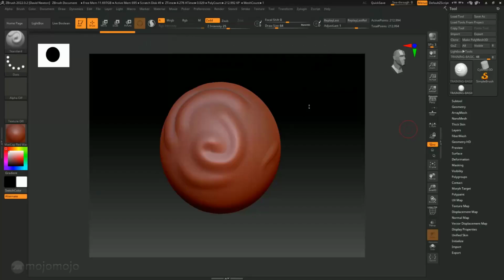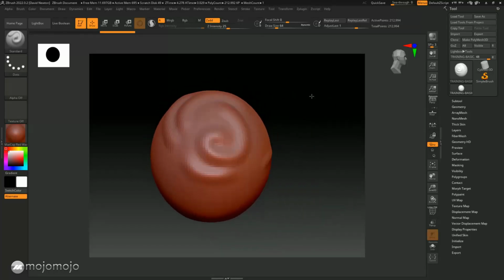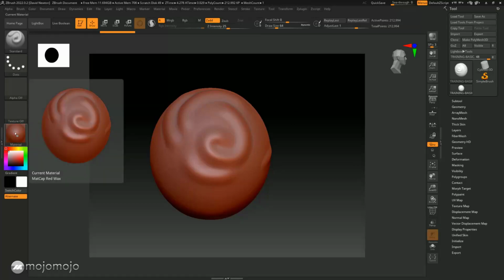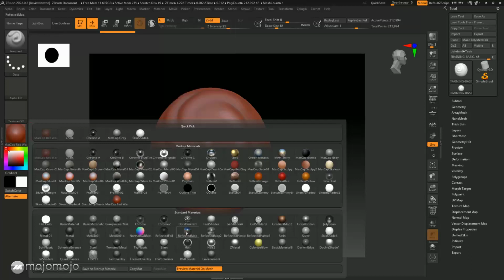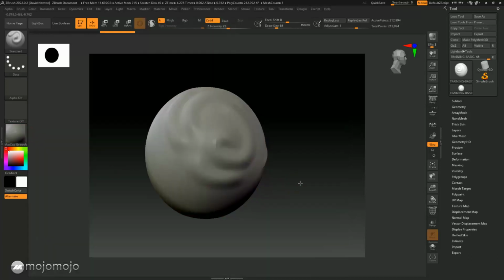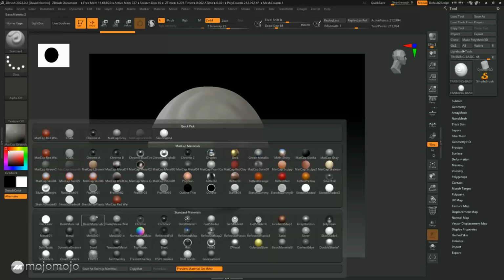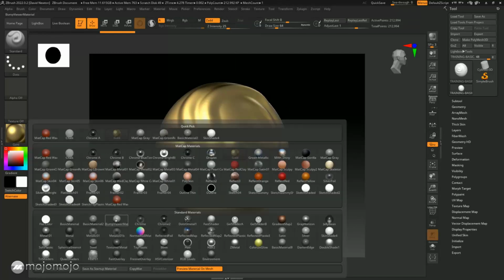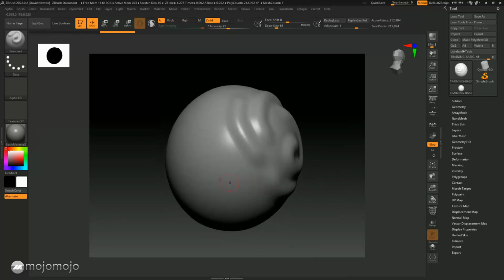🚀 FREE ZBrush 2022 - Workshop 7 - ZBrush Materials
😍 WORKSHOP 7 😍
Welcome to this "FREE ZBrush 2022 - Workshop 7 -  Zbrush Materials"

This playlist is a completely FREE course for beginners

🚀🚀🚀SPECIAL 1 HOUR FULL WORKSHOP

😍 WORKSHOP DESCRIPTION 😍
✔️ Its really easy to switch out materials inside ZBrush just see how quick it is.

But why am I doing this?
✔️ To help you start your Journey in ZBrush
✔️ For you to see my teaching style so maybe you will enrol for one of my premium courses
✔️ To prime you for my courses, this basic training means you can get straight into all my other courses
✔️ To inform you of a new site I have coming out early next year "Biomechanica and Biomachina"
✔️ Allow you to pre-register for the new site coming out next year visit ZBrush.mojomojo.design and sign up

If you wish to look at my existing courses and maybe get started now
where you can find a course to suit you now!

ZBrush Training in-depth personal and comprehensive.
We offer a range of courses from Beginner to Advanced.
to find out more.